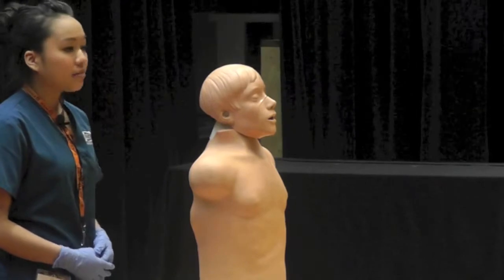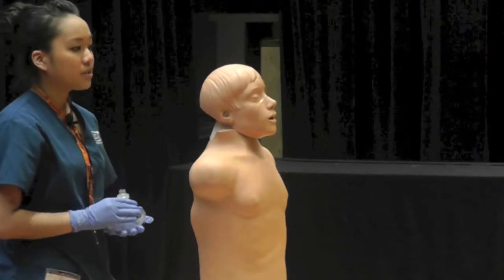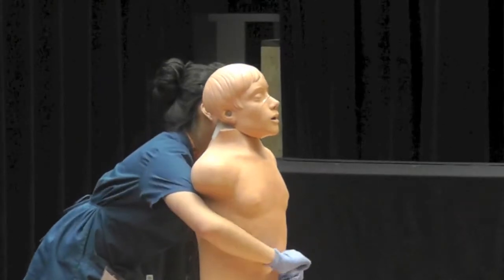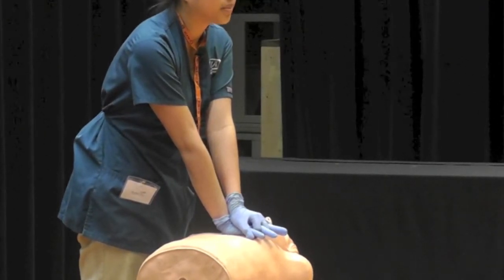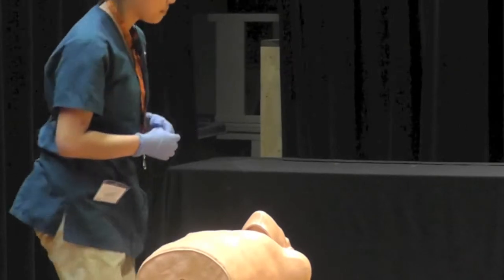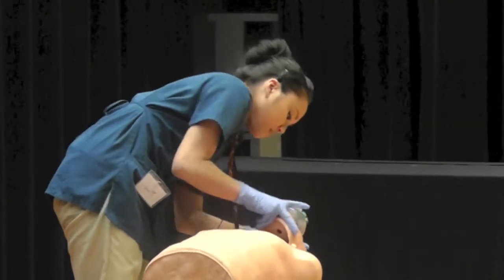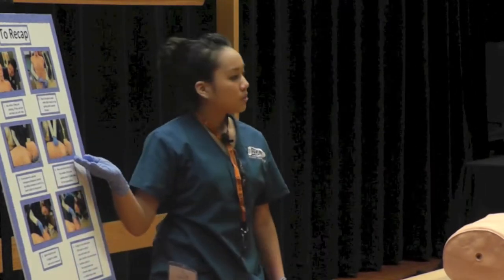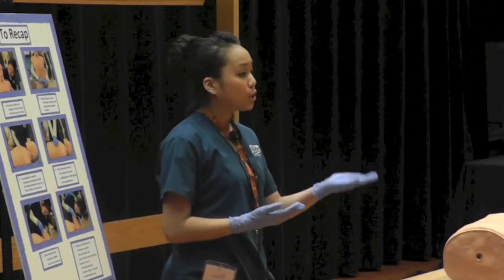Diman SkillsUSA Job Skills Demo - Vatthana Doeung (2014)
Video shot by members if Diman's Audio Visual Club